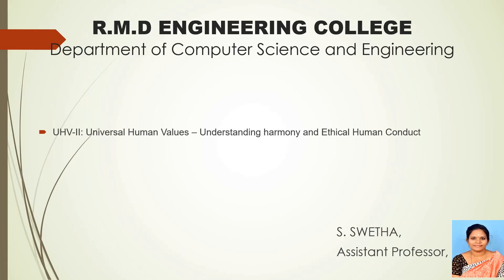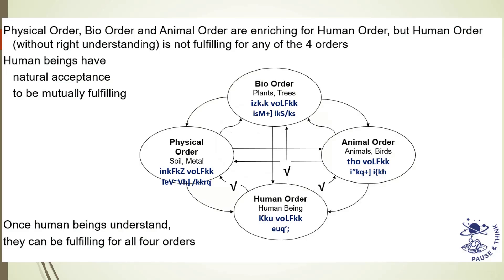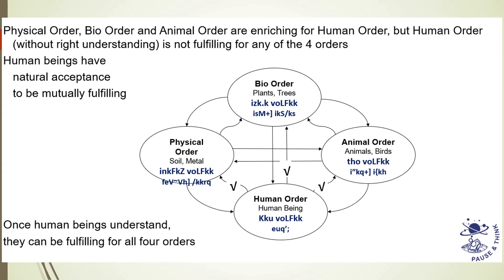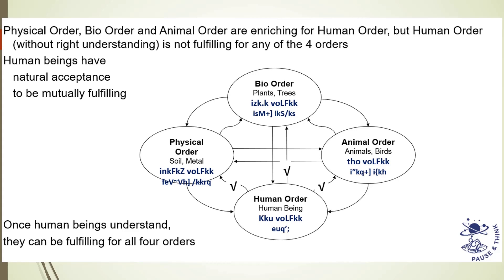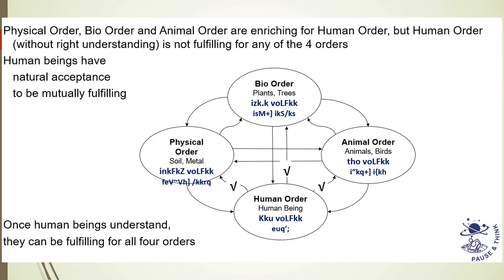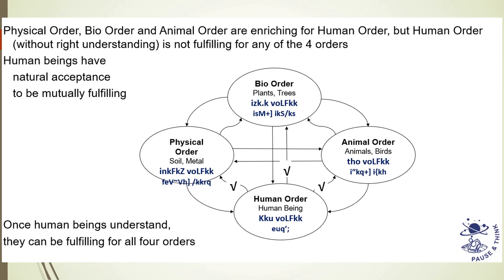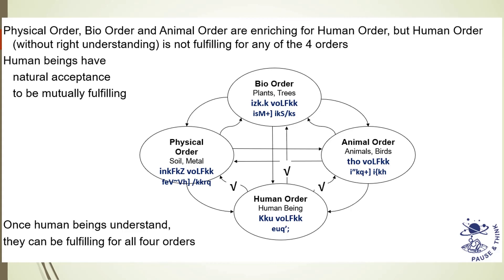Interconnectedness of each order - Universal Human Values, Mrs. S. Swetha, AP/CSE, RMDEC